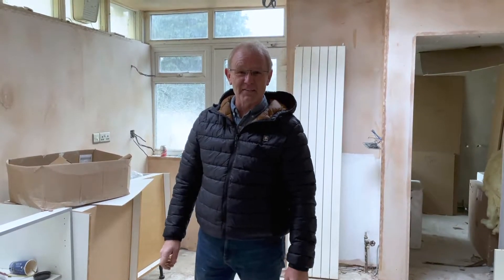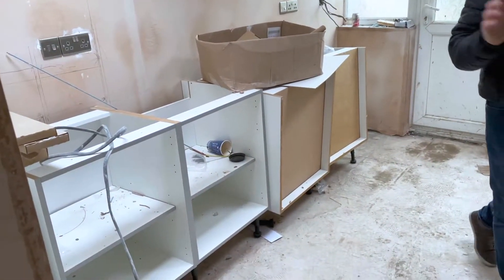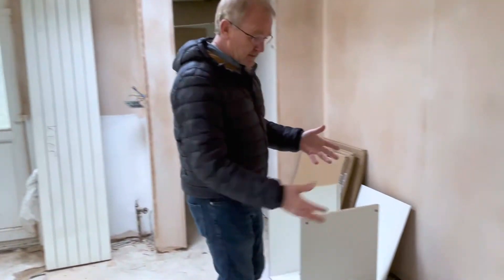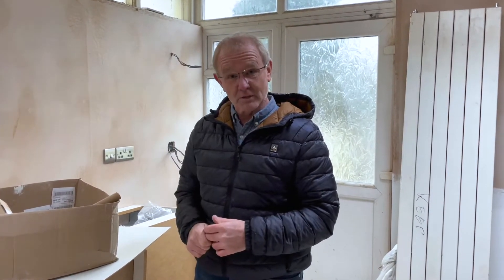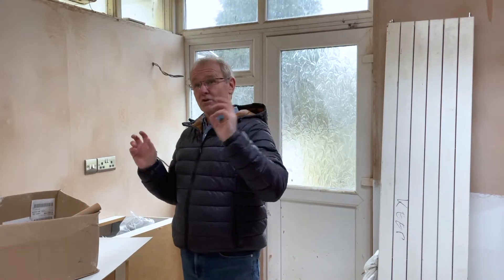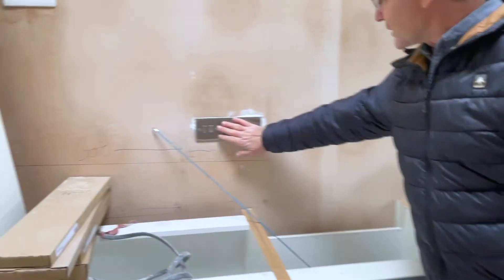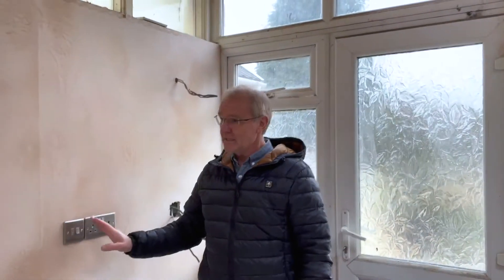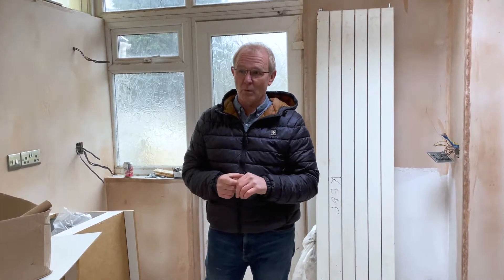10. Make Over Monday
This Make Over Monday we're in the kitchen, looking at the importance of monitoring your fittings, the safety of the site and looking after your cabinets.